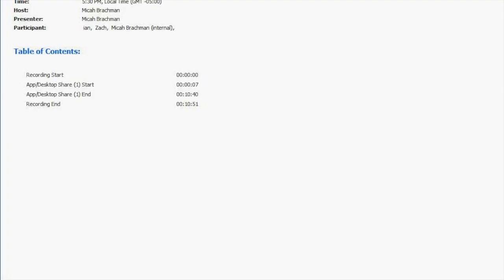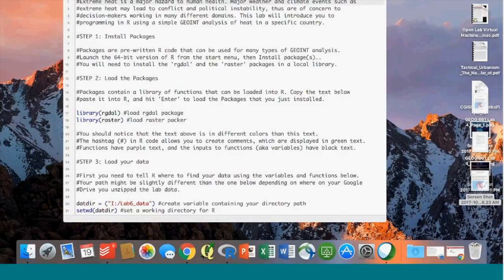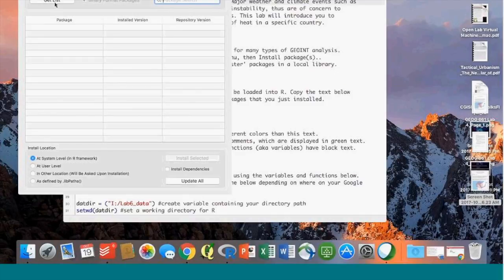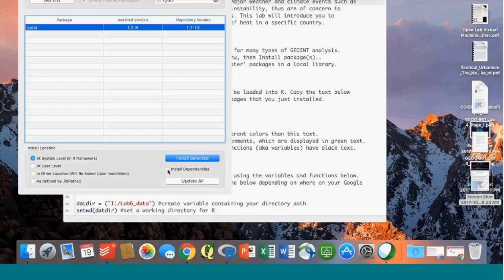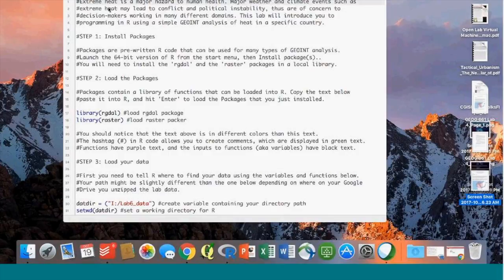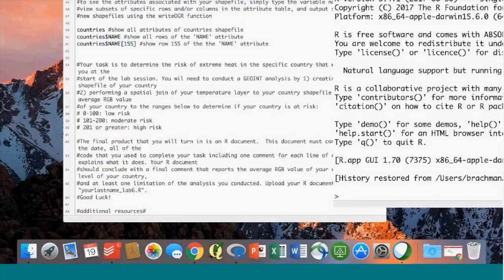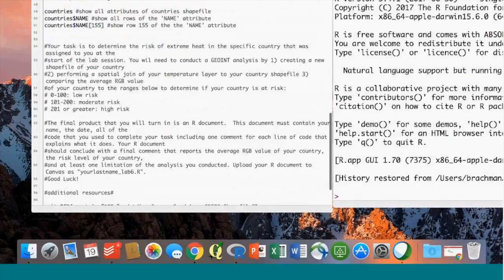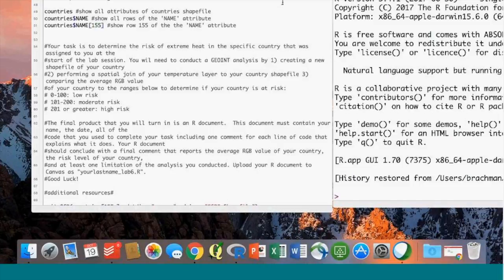GEOG661 Lab 6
TGEOG661 Lab 6